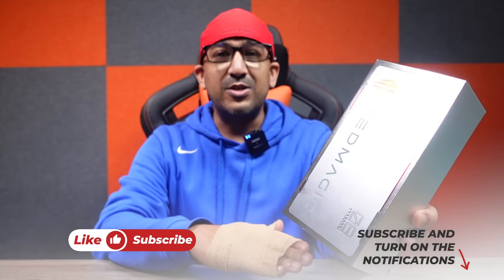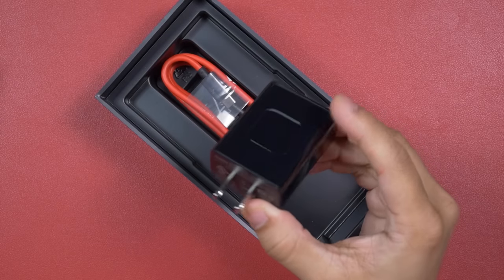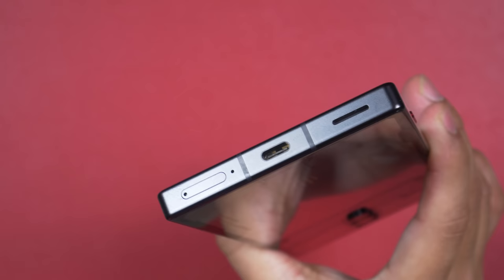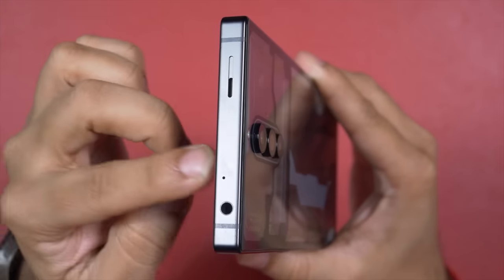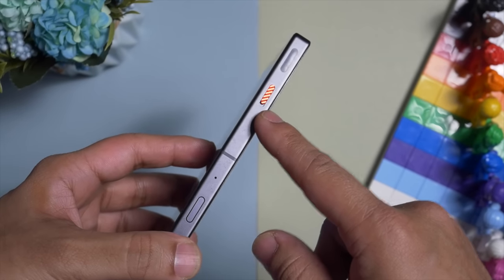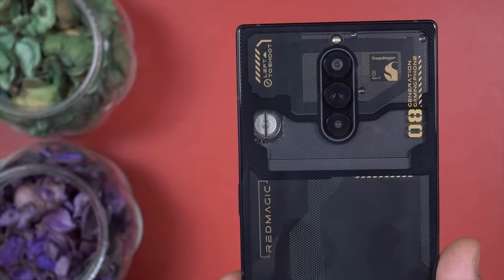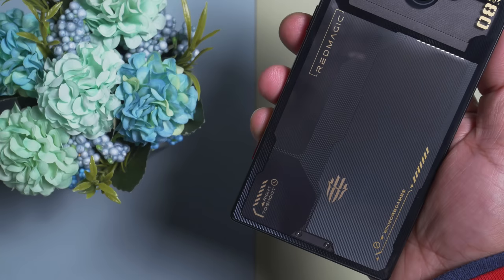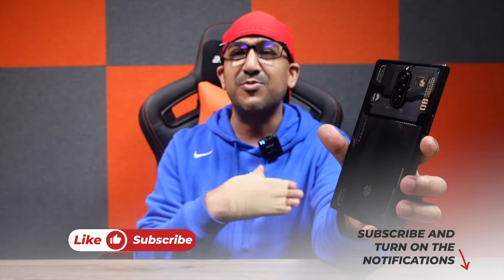RedMagic 8 Pro Review, The Beast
Intro 00:00
Unboxing 01:02
Appearance 02:15
Specs 04:41
Display 04:58
Speaker 06:06
3dMark 06:39
Antutu 07:32
Gaming 08:12
Camera 09:54
Battery 10:51
UI, OS 11:35
Biometrics 12:56
Verdict 13:36